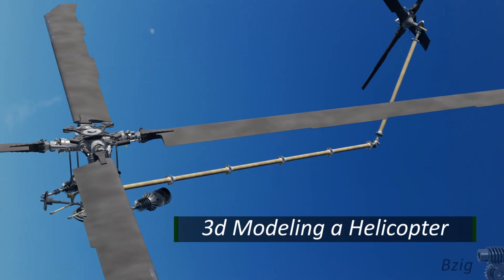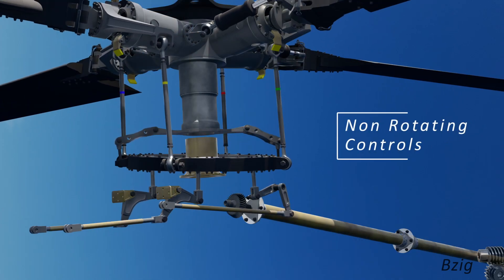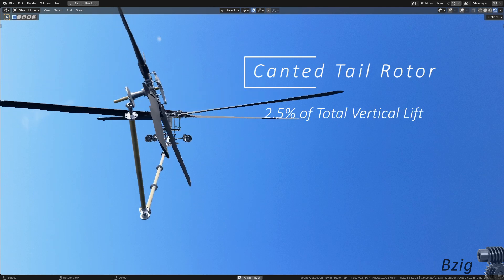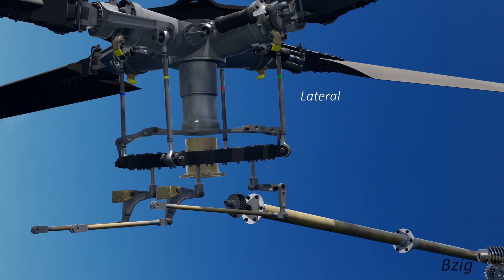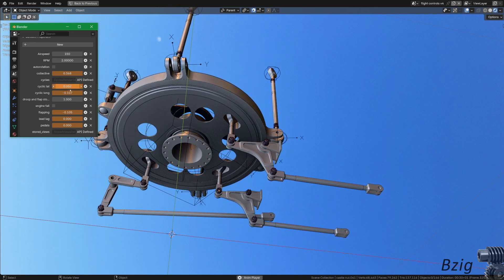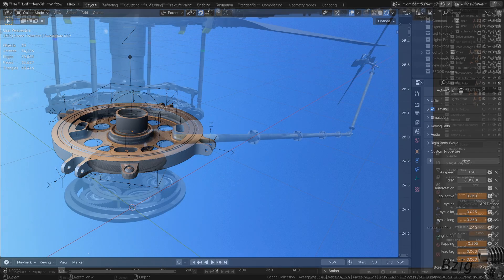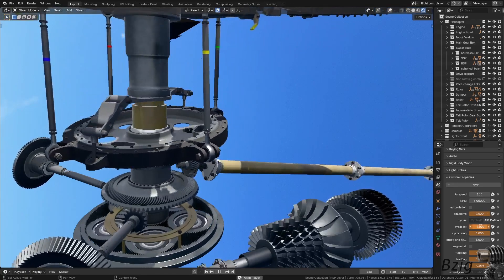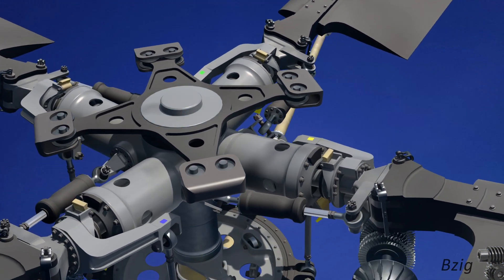How a Helicopter Works - Part 6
This is the sixth in a series of videos where I'll create a 3d, animated model, of a helicopter.  My intent with this series is to end up with a realistic 3d animation of a helicopter; one that I can use in future videos, to show how a helicopter works.

In this video I explain:

  -  The purpose of the tail rotor, how it's controlled and the reason for the canted tail rotor
  -  The non-rotating controls and how they provide input to the stationary swashplate
  -  The Bifilar vibration damper on the rotor head
  -  The mechanical bearings used in the swashplate
  -  How to model the swashplate motion in Blender using a three-level parent and drivers

The purpose of doing this as an incremental build is to seek viewer feedback on this model so I can make adjustments to the design and also learn how to better explain the concepts covered in the video.